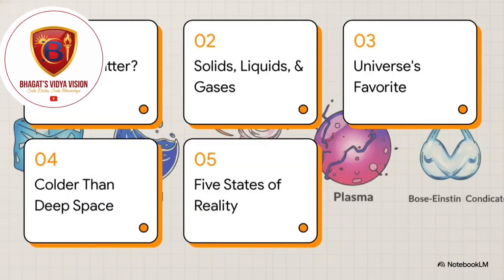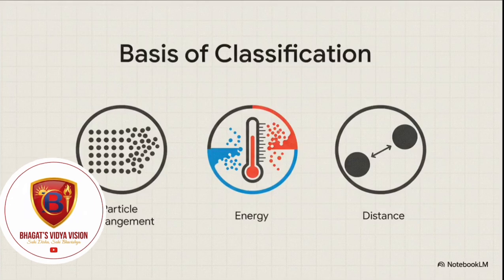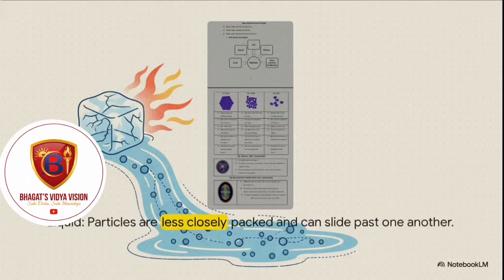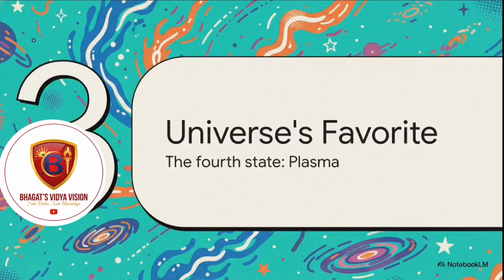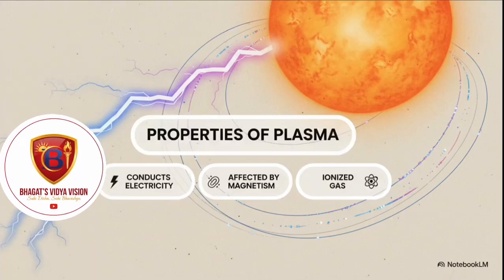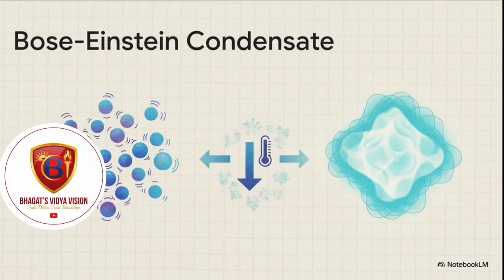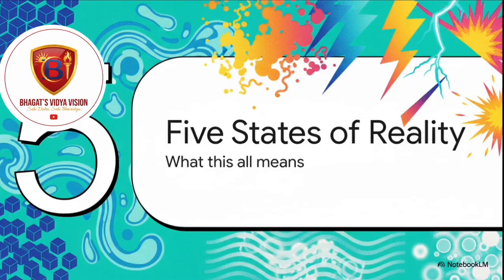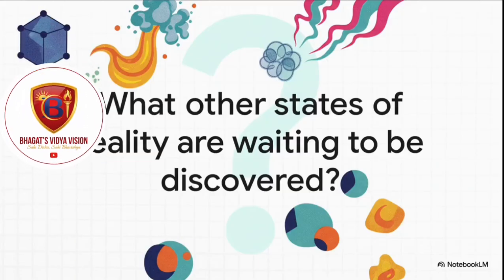Matter Kya Hai? Solids, Liquids, Gases se lekar Plasma aur BEC tak! 🚀 | States of Matter Explained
Kya aapne kabhi socha hai ki ek Heera (Diamond), ek Nadi (River) aur hamara Suraj (Sun) aakhir kis cheez se bane hain? Jawab hai— Matter! Is video mein hum matter ki un paraton ko kholenge jo hamari puri duniya ko banati hain. Hum sirf Solid, Liquid aur Gas ke baare mein hi nahi, balki brahmand ki sabse pasandida state 'Plasma' aur sabse anokhi state 'Bose-Einstein Condensate' (BEC) ke baare mein bhi jaanenge.
​Is video mein aap seekhenge:
✅ Matter kya hai aur iske building blocks kya hote hain? [01:06]
✅ Solids, Liquids aur Gases ke beech ka asli antar. [01:56]
✅ Plasma: Wo state jo pure brahmand mein sabse zyada payi jati hai. [03:52]
✅ Bose-Einstein Condensate: Physics ki wo duniya jahan normal niyam kaam nahi karte! [05:06]
​Science ko aasan bhasha mein samajhne ke liye is video ko ant tak dekhein aur jaanein ki kaise energy badalne se matter ka pura roop badal jata hai.
​Video Highlights:
00:00 - Introduction
01:06 - What is Matter?
02:04 - Solids, Liquids, and Gases
03:52 - Plasma: The 4th State
05:06 - Bose-Einstein Condensate: The 5th State
06:33 - Conclusion: The Future of Science